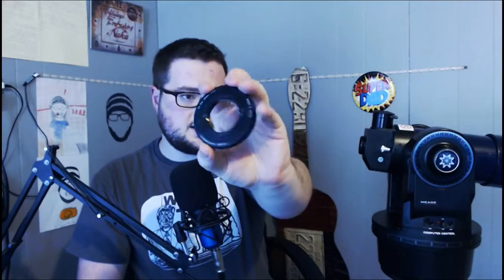How To Attach A DSLR To Your Telescope!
This method is specific to the ETX-70. There are other mounts for your DSLR for other brands and also for you to use the eyepieces that you use on your telescope. Be sure that you understand the focal length of your telescope. My telescope is a 70mm but for an ETX-90 you will need a different adapter. I will list below some links to purchase different adapters. Always keep receipts and understand return policies-ive had to return a few items due to false descriptions and ive only tested this on my telescope!

ETX-60 through 80 T-adapter

Meade Canon EOS T-Mount

These will be the only two pieces you need for MEADE only ETX-60 through 80.